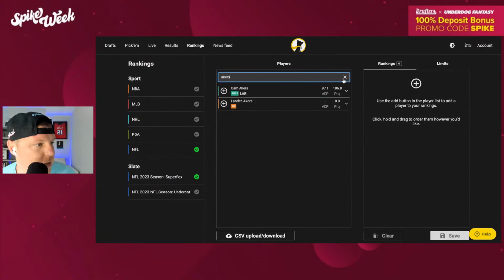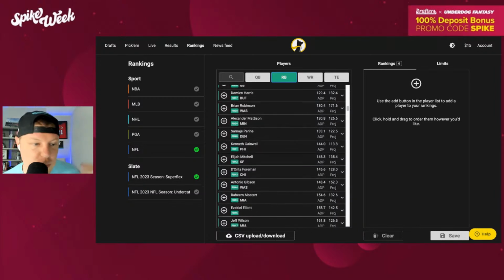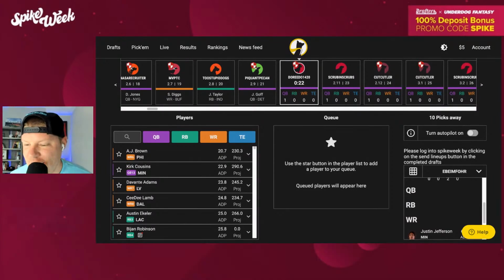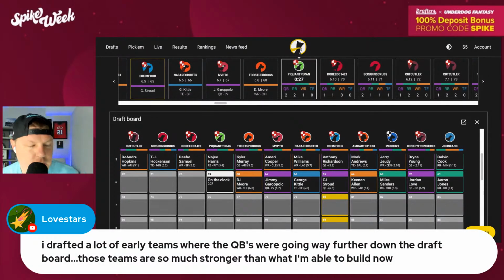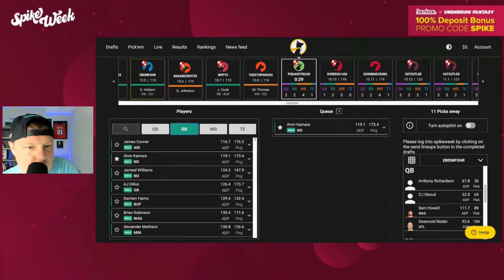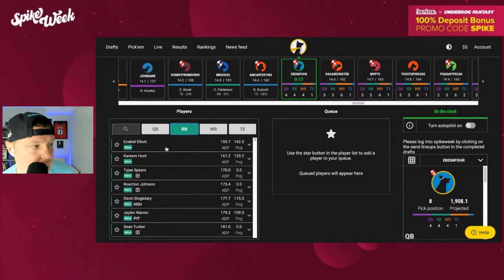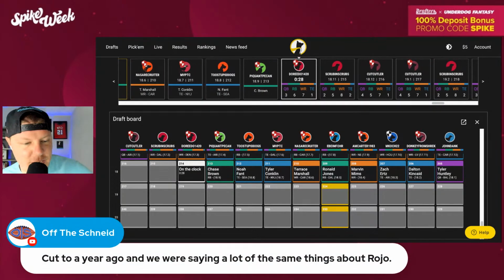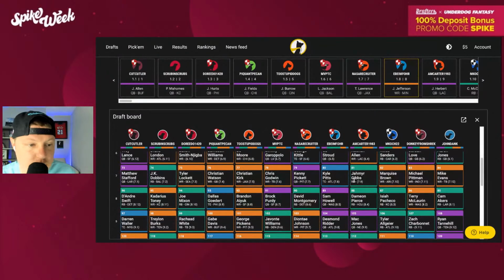One Simple Strategy to Crush Your SuperFlex Drafts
Erik Beimfohr dives into how we can use a Zero RB strategy to dominate our SuperFlex drafts, like the Big Board SuperFlex tournament on Underdog Fantasy. He puts the strategy into action by hopping in a draft on Underdog.

🚀 Get access to best in class Best Ball tools like the DraftIQ exposure and portfolio tool for just $25 per month

🐶 Sign up for Underdog Fantasy for 100% Deposit Bonus on any deposit up to $100

💥 Sign up for Drafters Fantasy for a 100% Deposit Bonus on any deposit up to $100

Looking to play Daily Fantasy? Get access to expert level fantasy projections, ownership projections, LineupHQ lineup optimizer access and much, much more with RotoGrinders

Get Expert Sports Betting Picks with ScoresAndOdds - Daily In-Depth Analysis and Advice for Top Picks across Sides, Totals, Props, Parlays and Futures from the SaO team